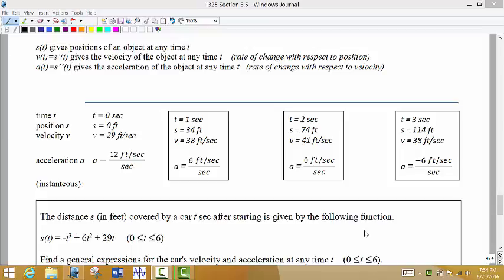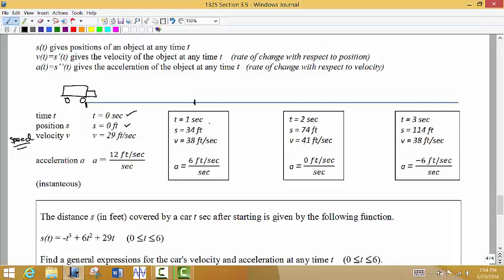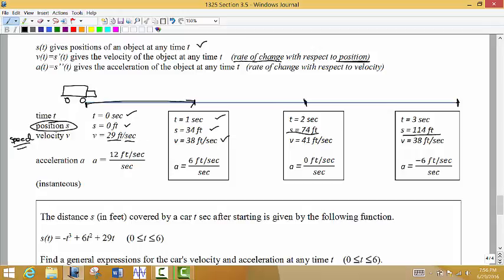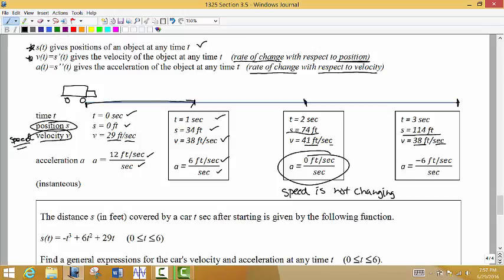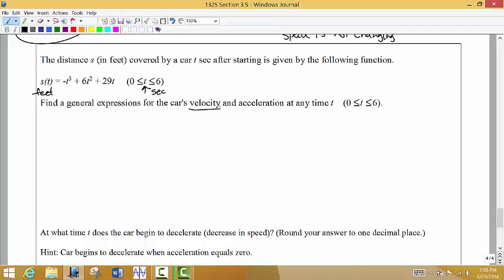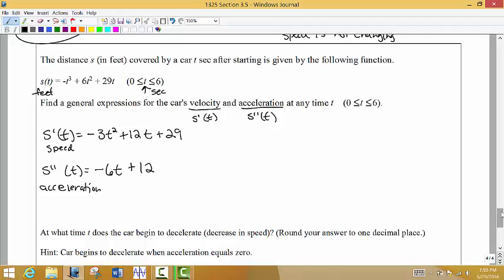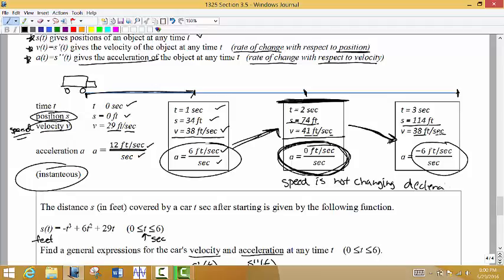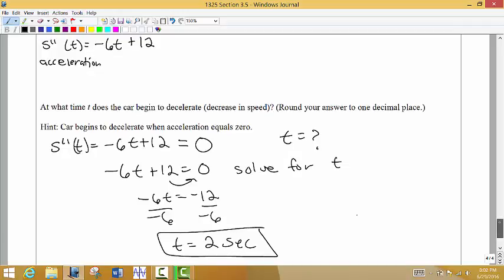Math 1325 Section 3.5 Part 2